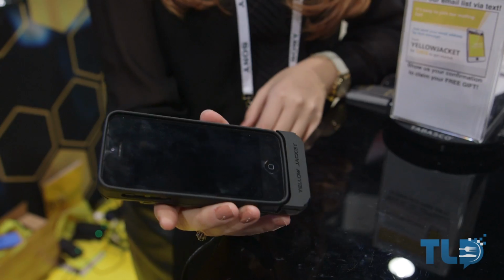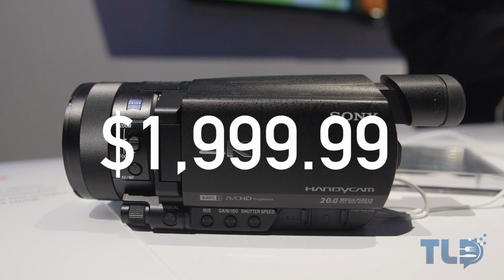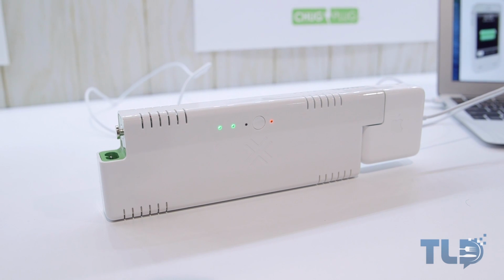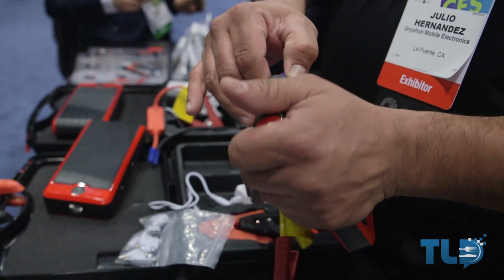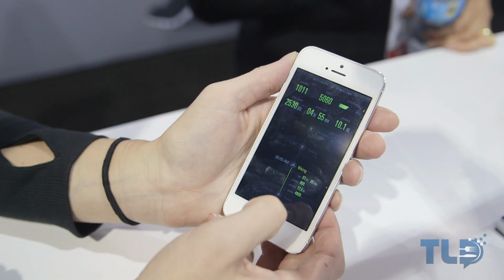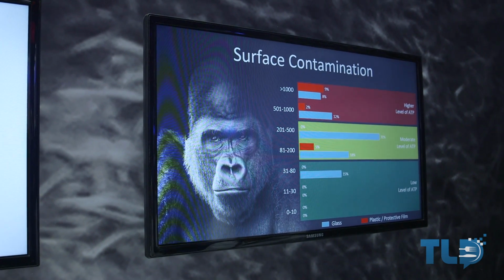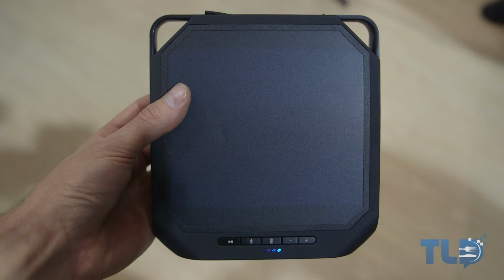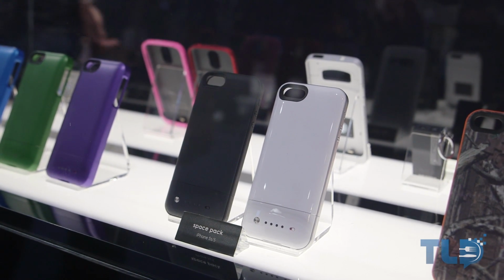iPhone Stun Gun?! 10 Awesome Things at CES 2014!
These are 10 of the coolest gadgets/tech I saw at CES 2014!

Sony FDRAX100/B 4K Camcorder!
PowerAll Power Bank:
LG 77" Flexible OLED UHD TV!

My Setup & Tech Gear!